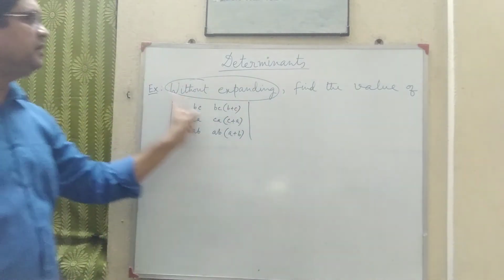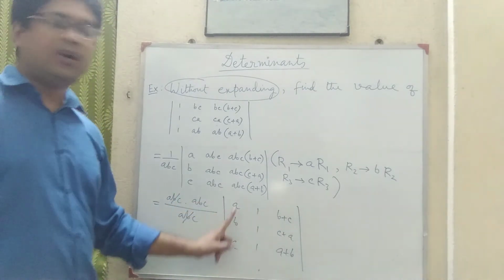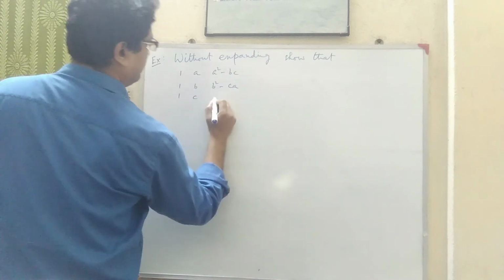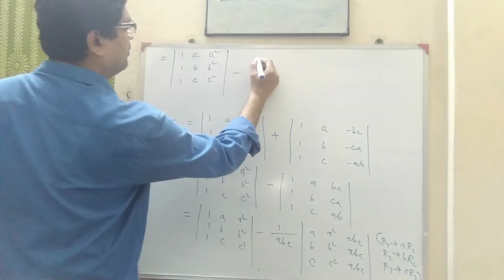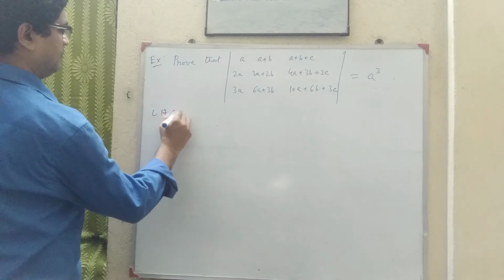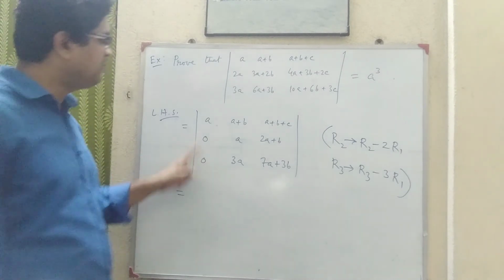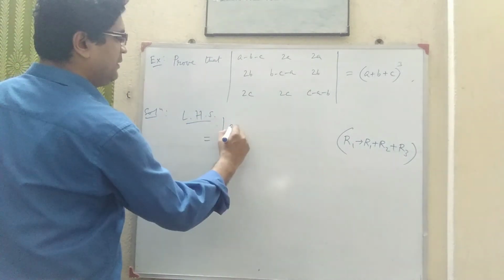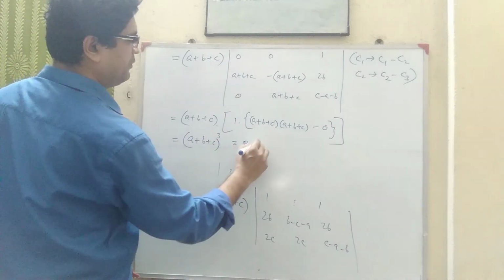Sir Bhattacharya's Class (Determinants Part 3)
In this video I've solved and explained some problems on Determinants